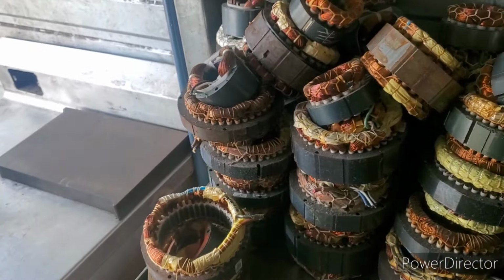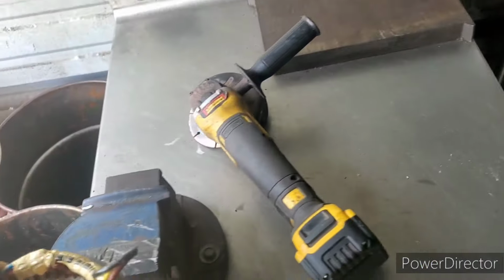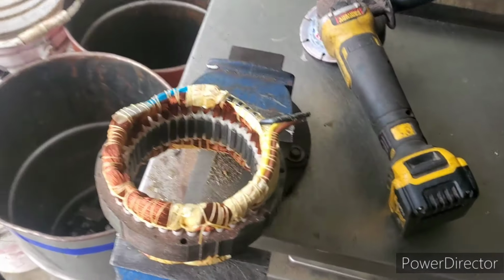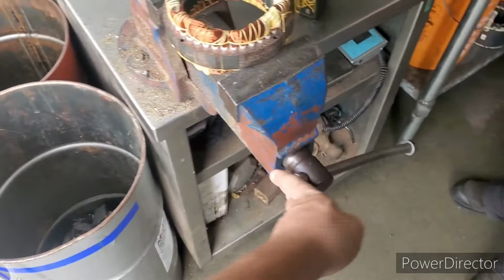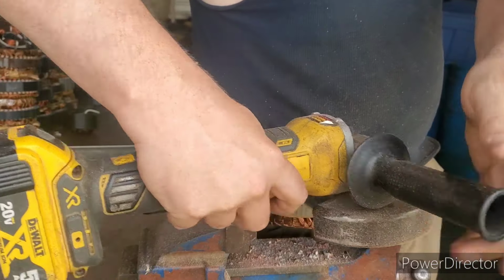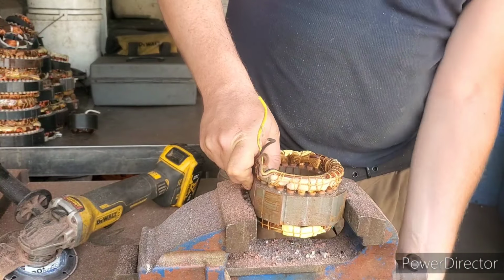Cutting Copper Crowns Off Copper Motors For Motor Mountain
Hello & Welcome to the channel where we scrap and recycle metals and learn new things along our adventures And Recover Alot Of Copper And Brass And Aluminum if you like what u see pls hit that thumbs up ..

Also if u would like to send me a letter or sticker feel free to mail it to
James.b
RPO EDWARD
St.thomas,ontario, canada
N5P0B5